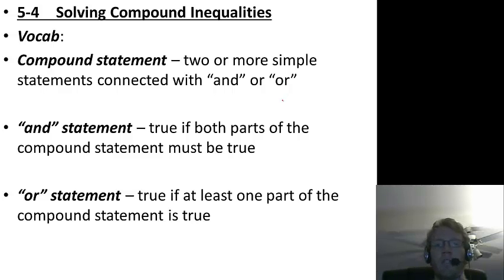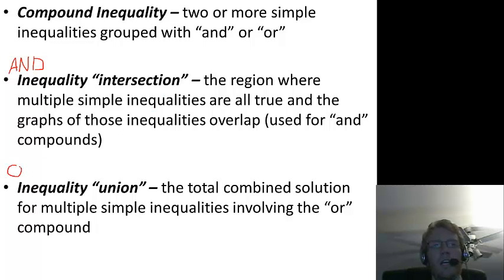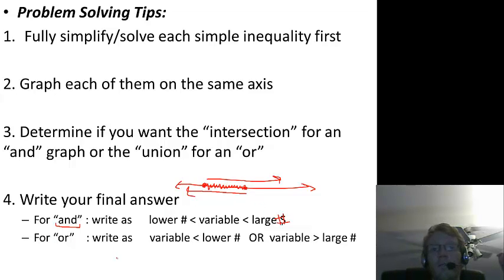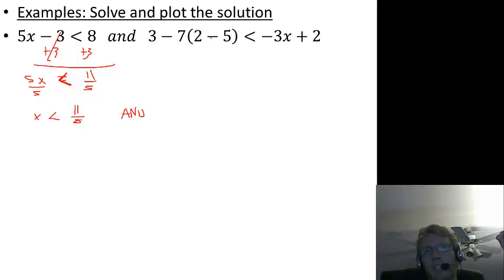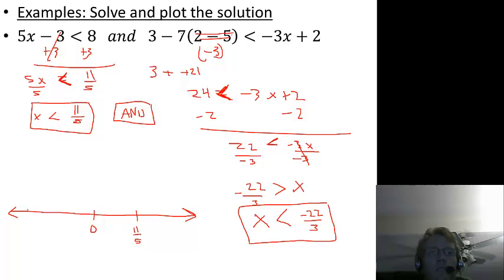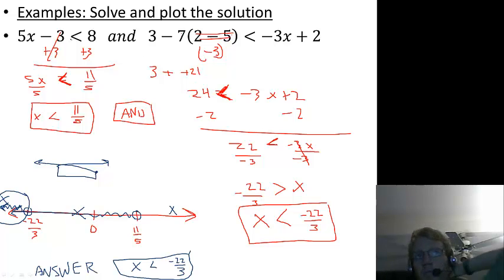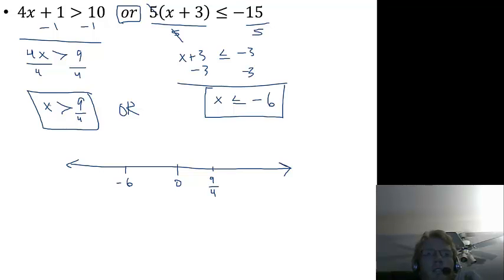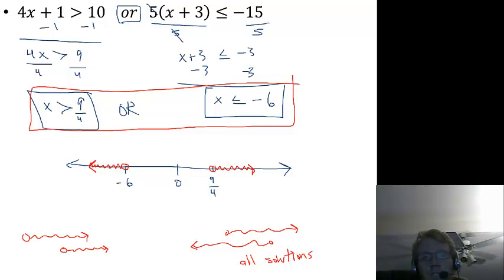Algebra 1 - Compound Inequalities